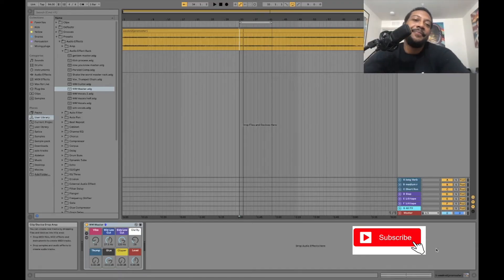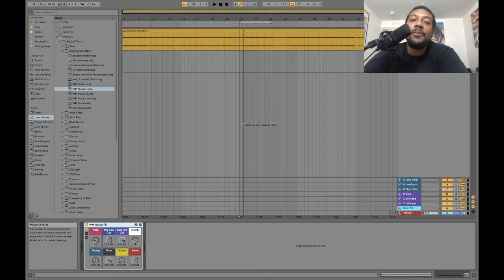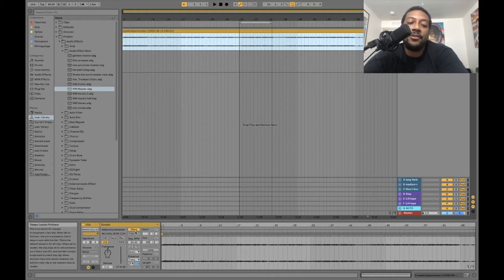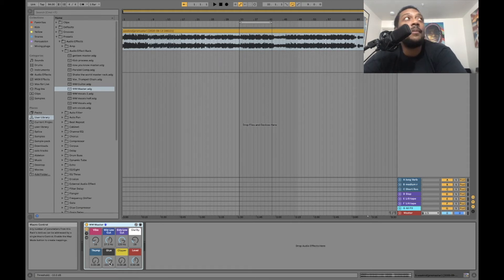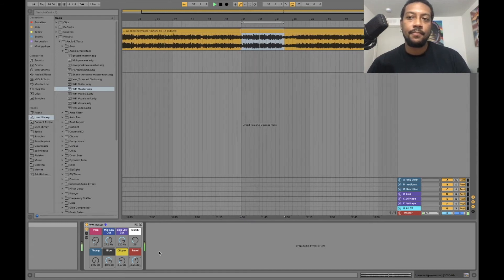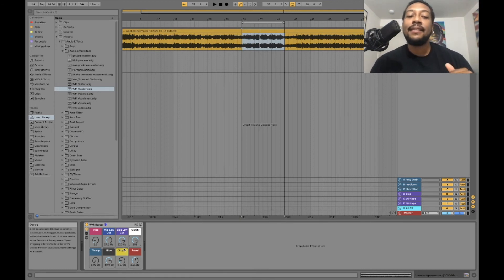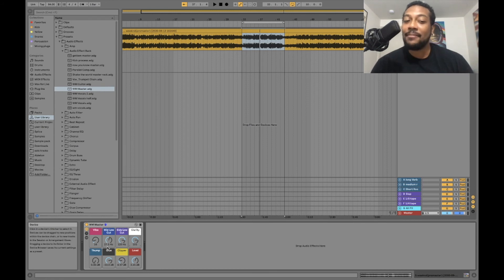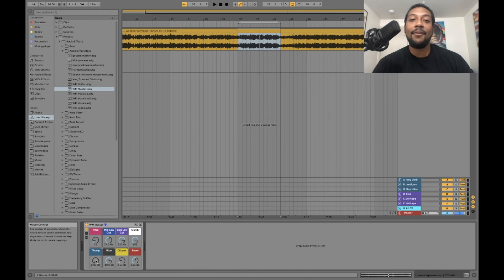How to Master a Song in Ableton with Stock Plugins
In this tutorial show how to master a song with my Audio Effects Rack preset in Ableton.  The rack is made of stock plugins in Ableton that help you to easily master your song with little effort.  Mastering is really not that hard it just takes a little practice and can be done in ableton just using the stock plugins to get your songs in the perfect place.